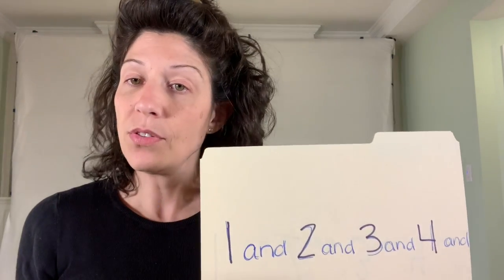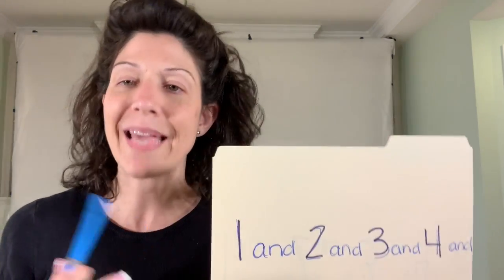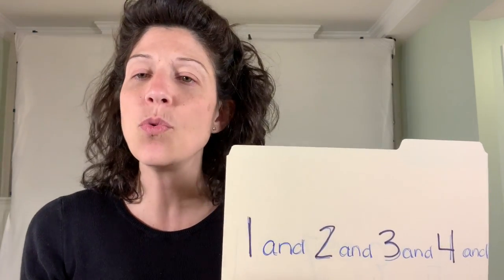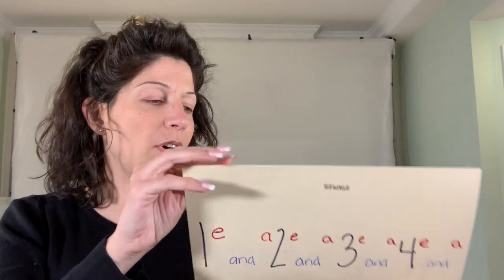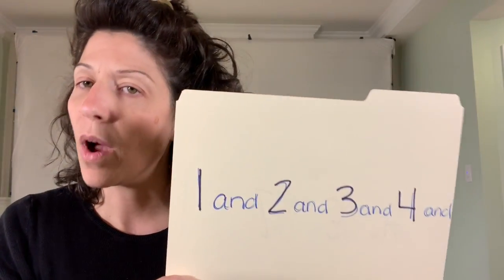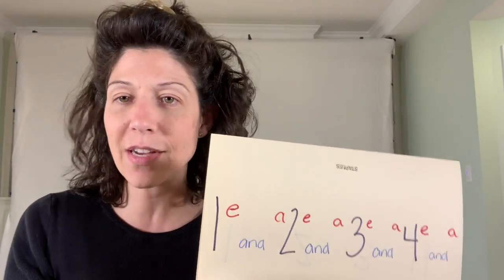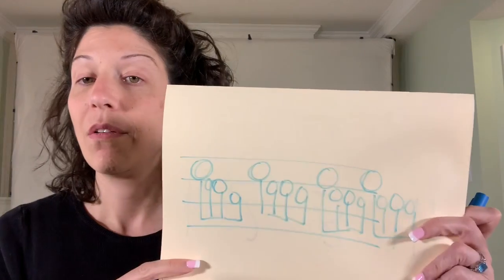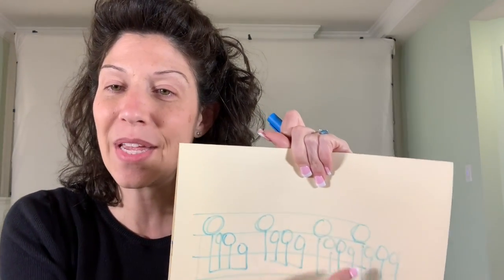Musicality Mondays: Learning about Beats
It's Musicality Monday! Today I disucss counting beats. How quarter notes, turn into eigth notes and sixteenth notes. Usuing Cha Cha as a reference to learning these beats exist and why it's important to know they are there even if we aren't counting them outloud.